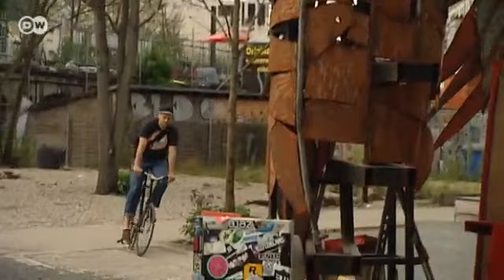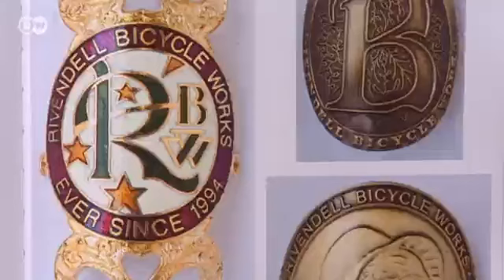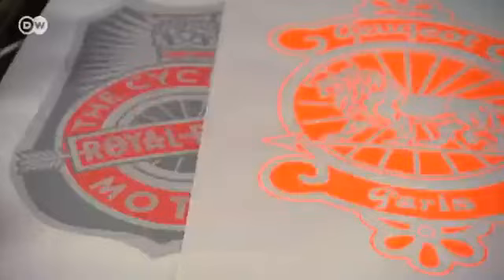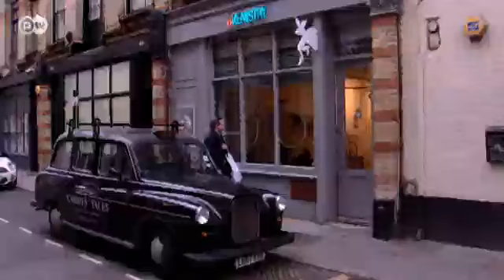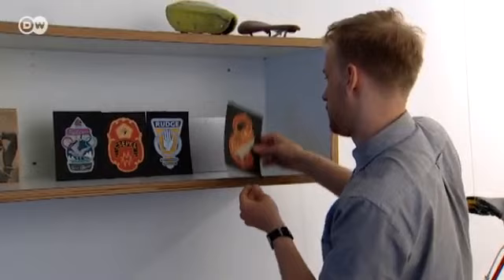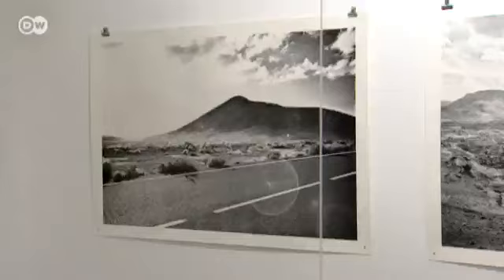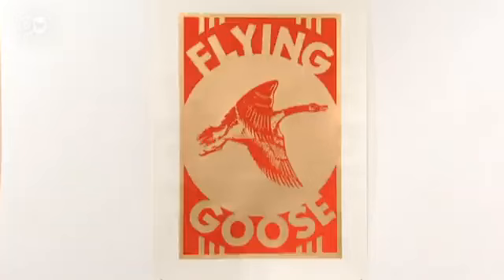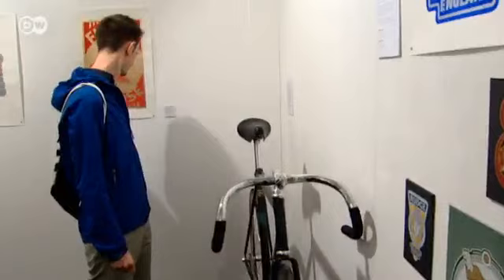Bicycles as Art Objects | Euromaxx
Grand Boucle is an exhibition in London's Kemestry gallery that has also been seen in Berlin and Budapest. It features bicycles from the early 19th century and pays tribute to the history of cycle racing.